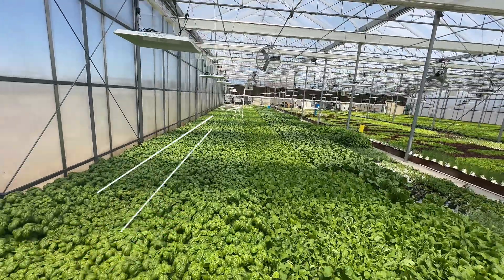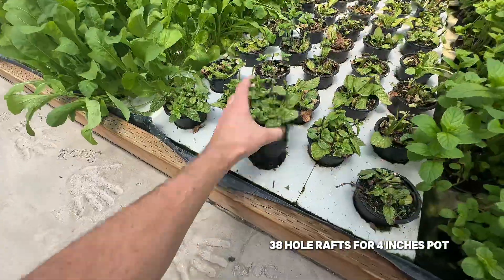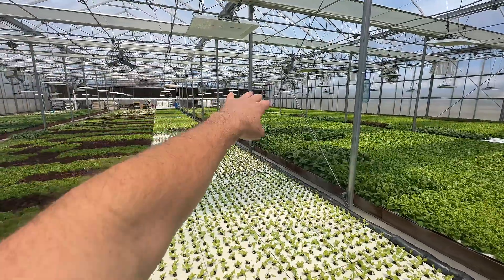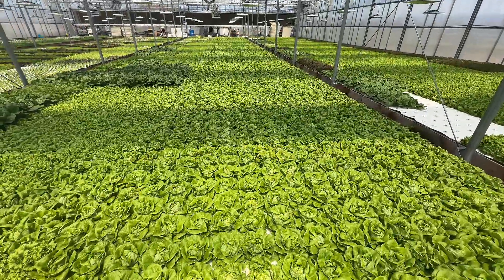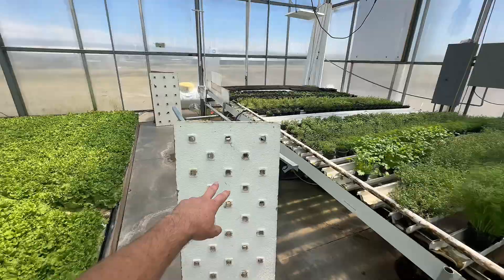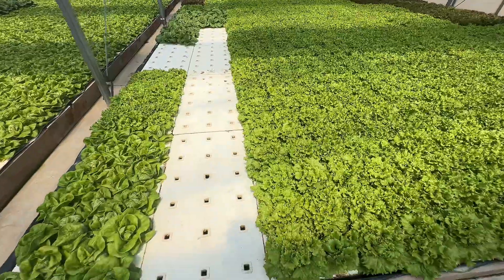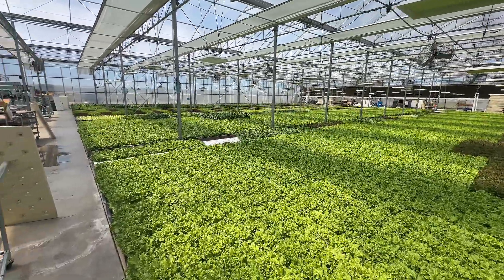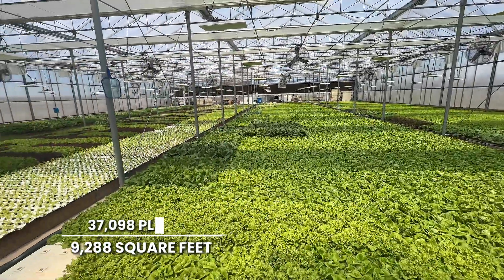Hydroponic Crop Spacing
A question I get all the time is "How many plants can you fit per square foot?" and "How much money can you make with hydroponics?" We answer both today.

Sow hundreds of seeds in seconds!